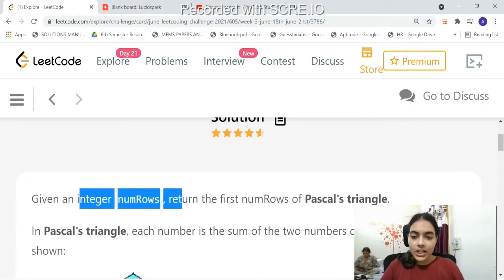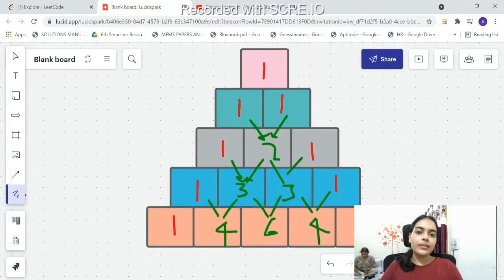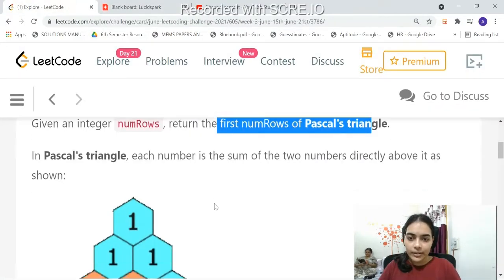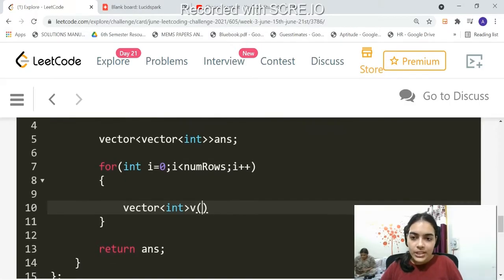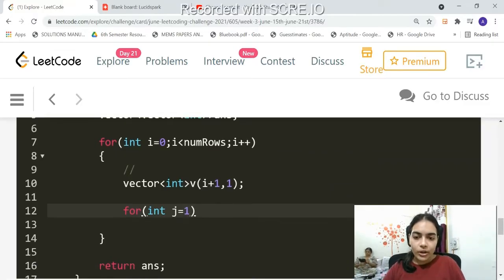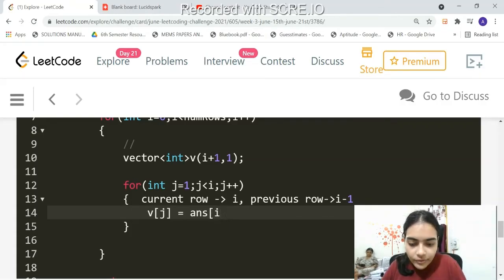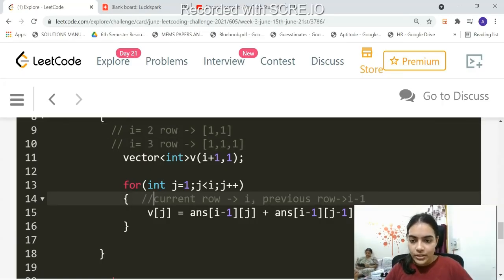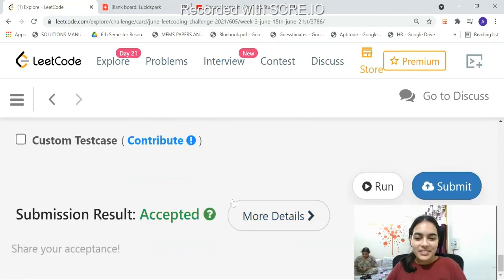Pascal's Triangle LeetCode 118. Easy Code + Example + Explanation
Given an integer numRows, return the first numRows of Pascal's triangle.

In Pascal's triangle, each number is the sum of the two numbers directly above it as shown: